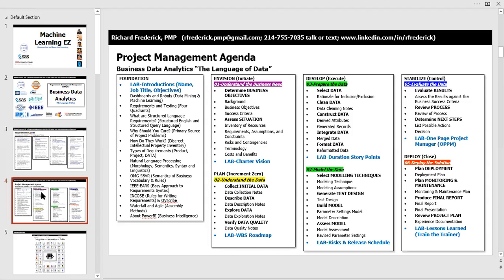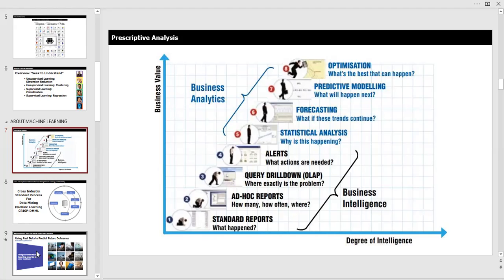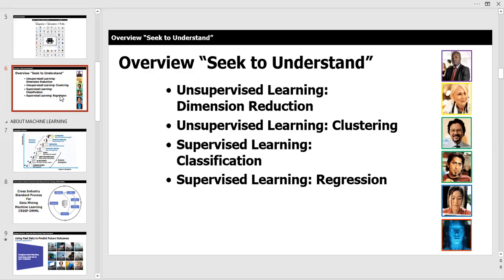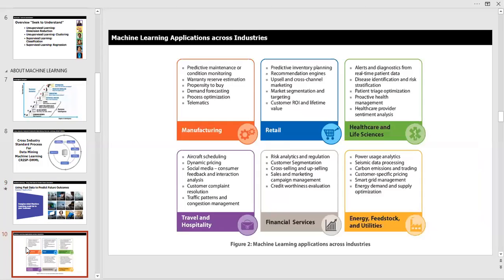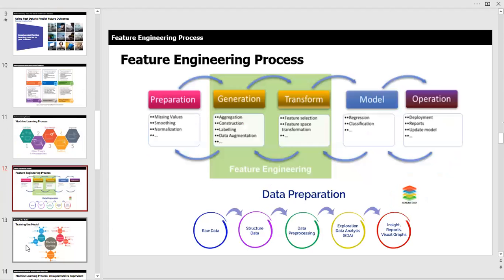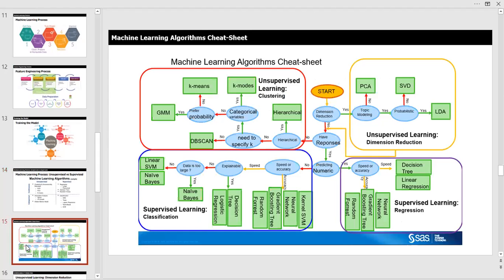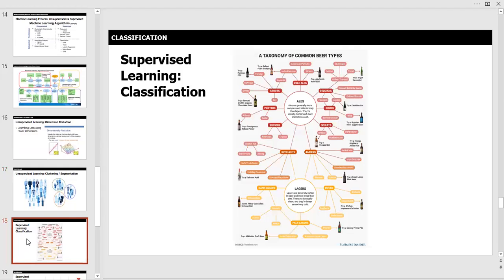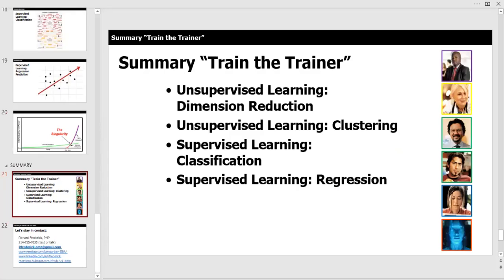#19 Machine Learning EZ (Unsupervised and Supervised Learning)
In this short, informative webinar you will learn:
-Unsupervised Learning: Dimension Reduction
-Unsupervised Learning: Clustering
-Supervised Learning: Classification
-Supervised Learning: Regression